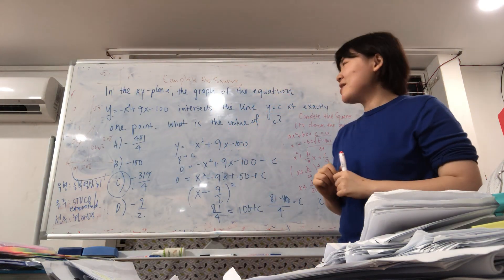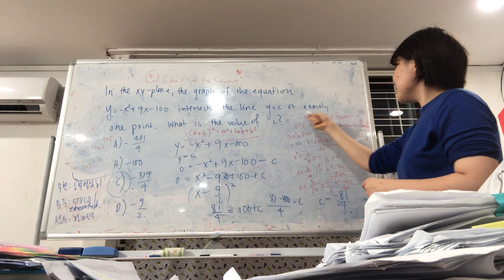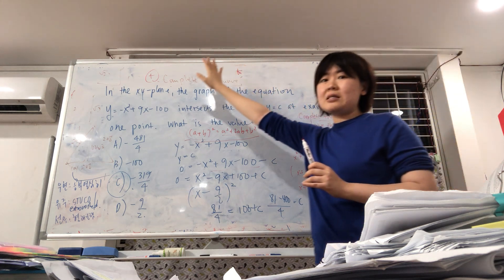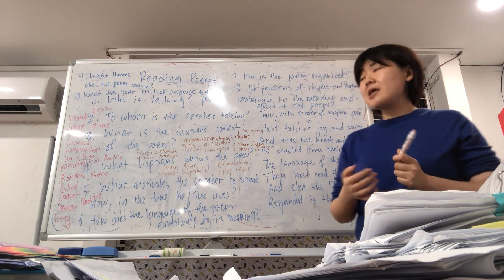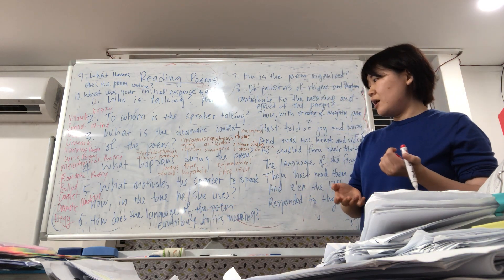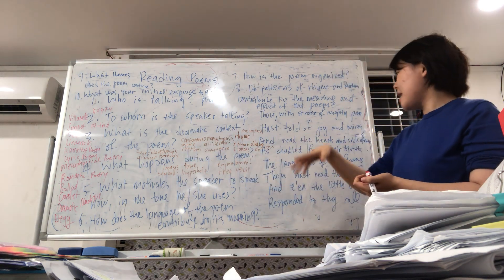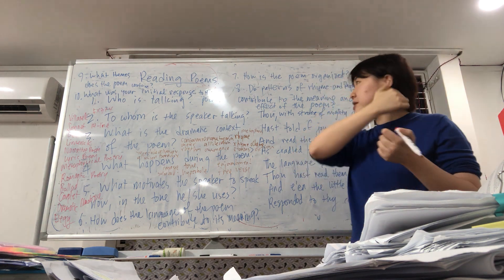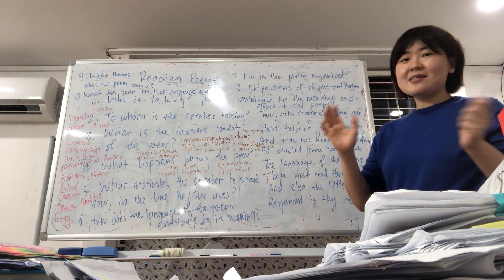Complete the Square (proving Quadratic Formula) and All about Poems